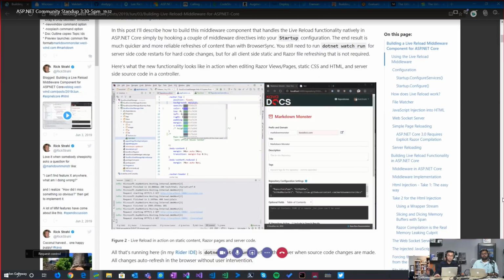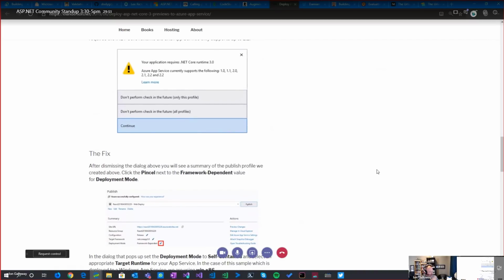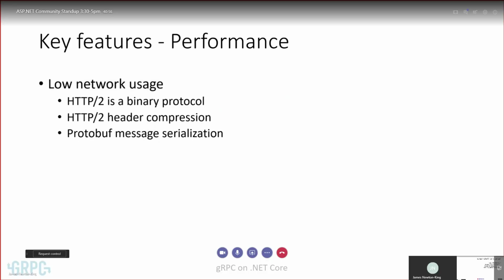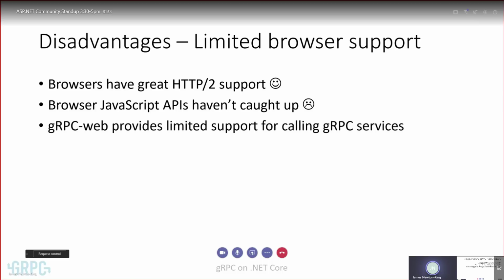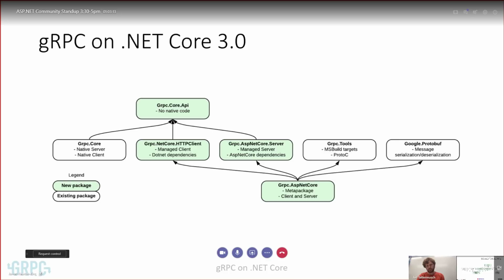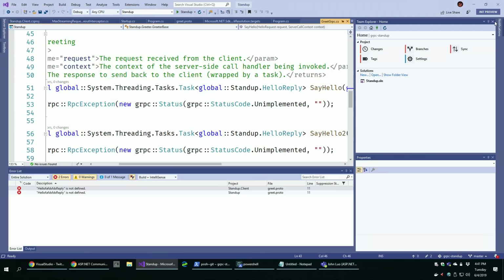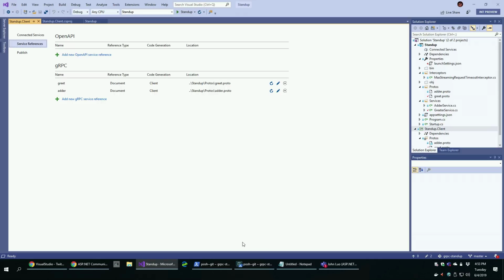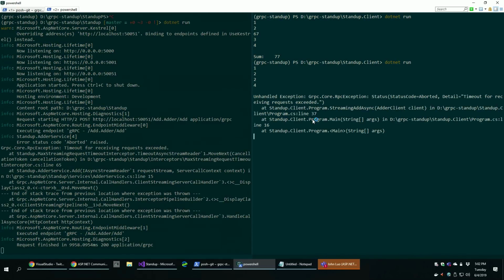ASP.NET Community Standup - June 4th, 2019 - gRPC!